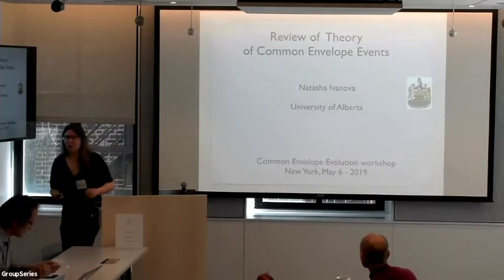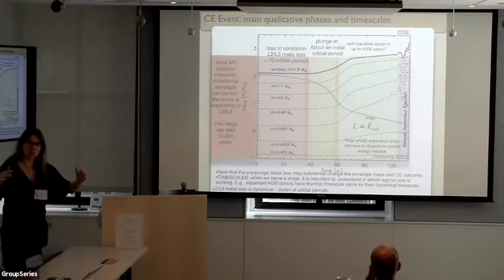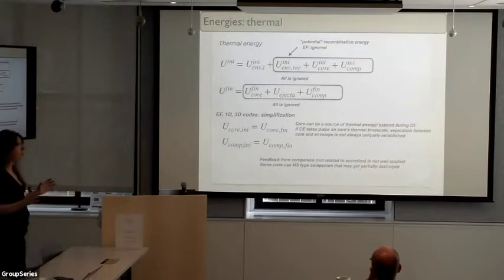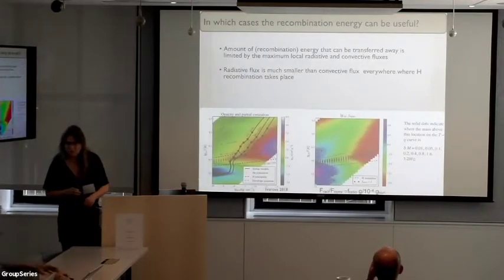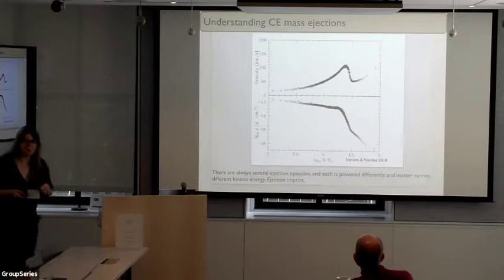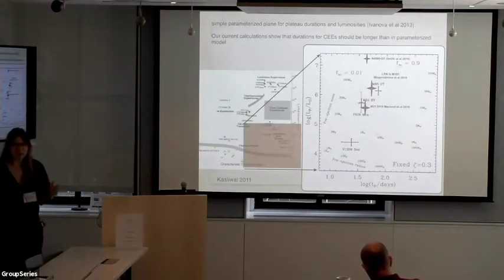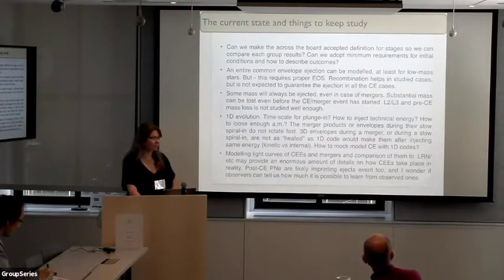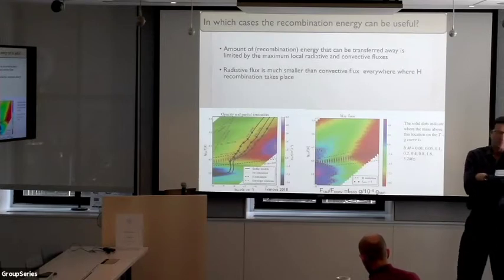Common Envelope Evolution - Review of Theory (May 6, 2019)